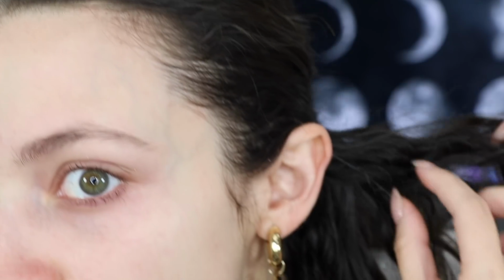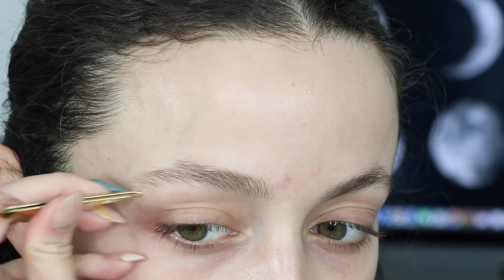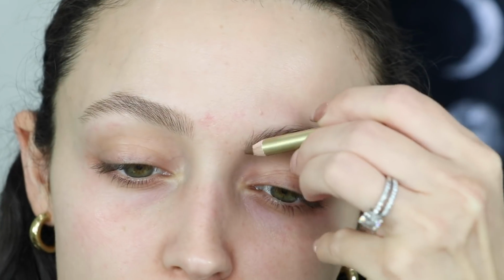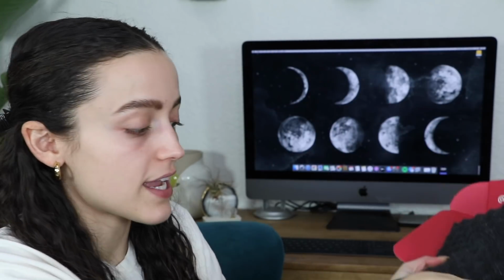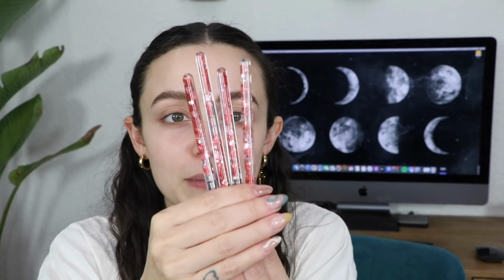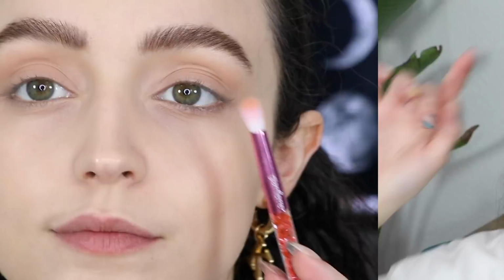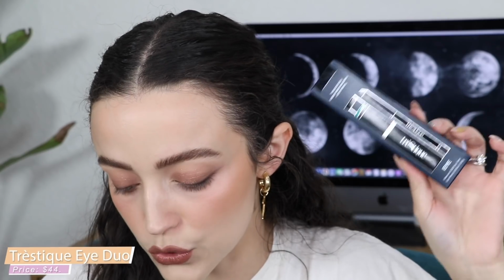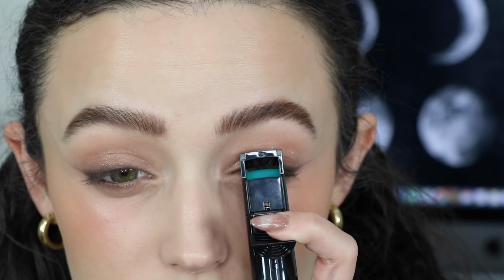FEBRUARY BOXYCHARM UNBOXING | 2021 (Try On - First Impressions)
Watch me test out February's BOXYSHERM! I hope you guys enjoy!

Products In My Box:
Tula - So Poreless Deep Exfoliating Blackhead Scrub ($32.00)
Brow Bar By Reema - Bombshell Brow Kit ($40.00)
NCLA Beauty - So Rich Love Potion ($18.00)
Glamierre - Pink Luxe Glitter Eye Brush Collection ($29.95)
Trèstique - Eye Duo Good Vibes Mascara + Eye Pencil ($44.00)

What I'm Wearing:
Earrings: Revolve
Face: MUFE Ultra HD Stick, Ilia Drawn In Bronzer, Alamar Cosmetics Blush
Lips: Dose of Colors Xoxo Lip Liner & Lilah b. B Elegant Gloss
Nails: Lights Lacquer “Mila, Cold Turkey, Matilda & Lyla”

—FAQ:
*What camera do you use?

FTC- This box was sent to me by Boxycharm to review on my channel. All opinions are my own. I am always 100% HONEST.